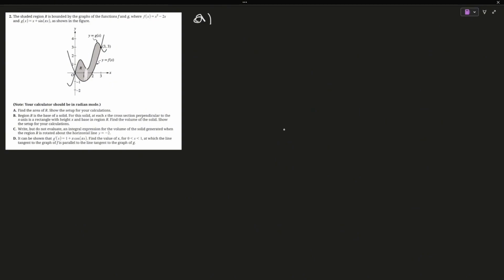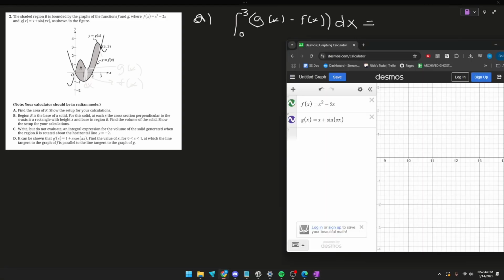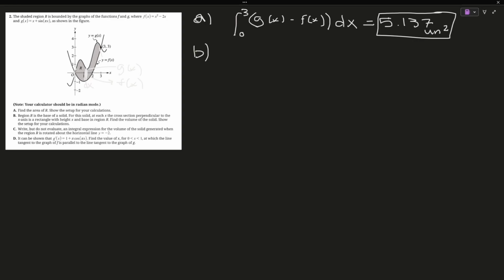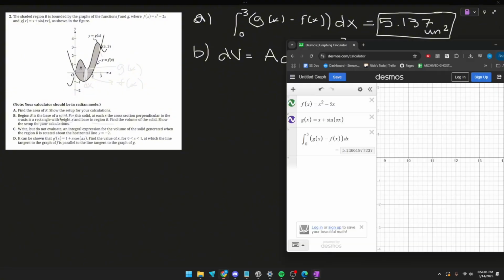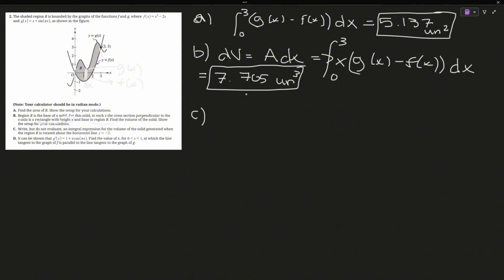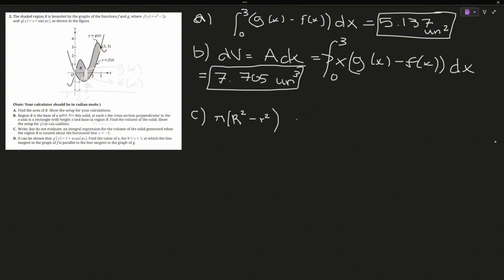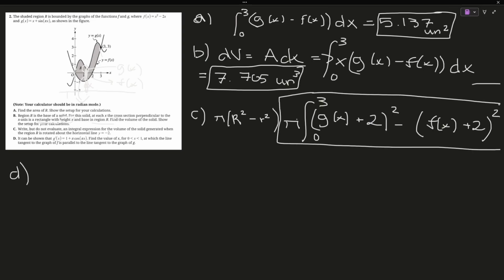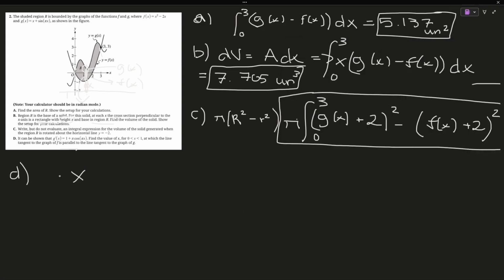AP Calculus AB FRQ 2 ANSWERS SOLVED 2025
Solving FRQ number 2 on the AB AP exam 2025

I’m trying to grow this channel and show students math in a simple and understandable way! Any support is appreciated also please comment if I made some sort of mistake.

how to solve AP Calc FRQ
2025 AP Calculus tips
AP Calculus FRQ help
AP Calculus review 2025
AP Calculus AB vs BC
best AP Calculus resources
AP Calculus student guide 2025
College Board AP Calc FRQ
AP Calc student help
AP exam math breakdown
2025 AP exam strategy
calculus derivatives integrals
college board FRQ 2025
unit circle AP Calc
optimization AP Calculus
mean value theorem FRQ
AP Calculus AB 2025
AP Calculus BC 2025
2025 AP Calculus FRQ
AP Calc FRQ 2025
AP Calculus Free Response 2025
AP Calculus AB FRQ solutions
AP Calculus BC FRQ solutions
AP Calculus 2025 walkthrough
2025 AP Calc questions explained
FRQ 2025 step by step